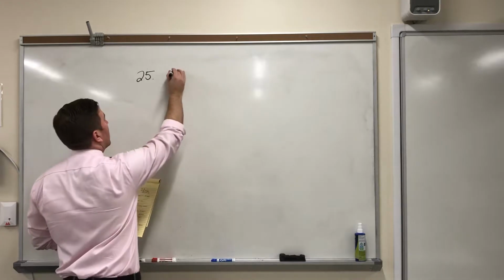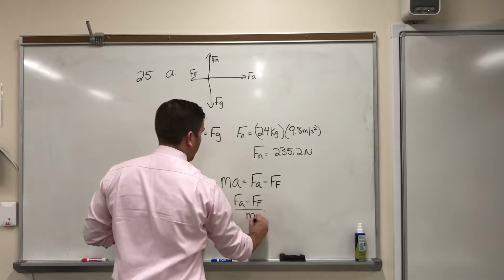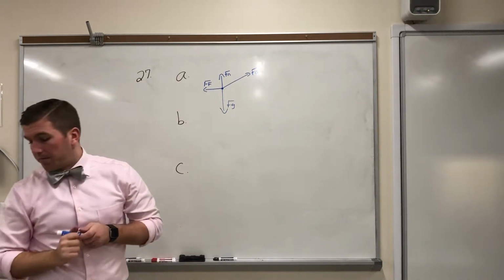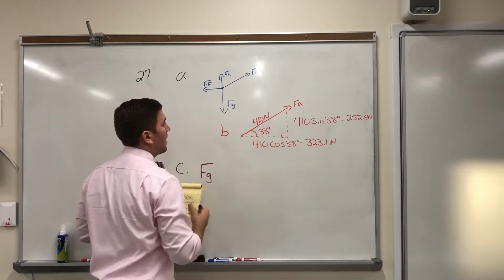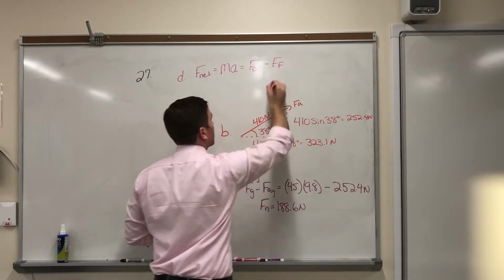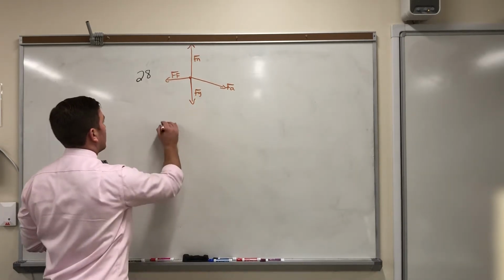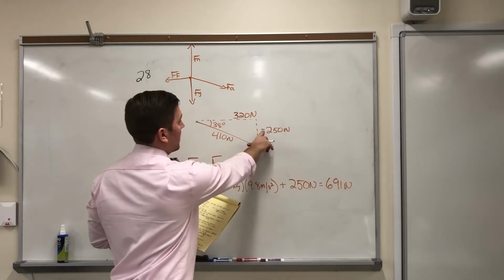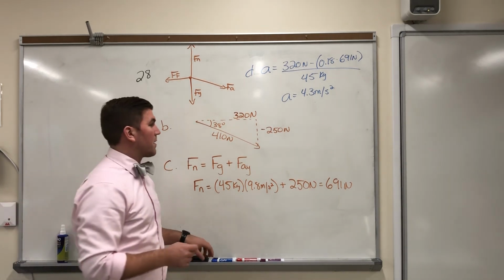Mr Viola’s Physics Classroom: AP Physics Forces